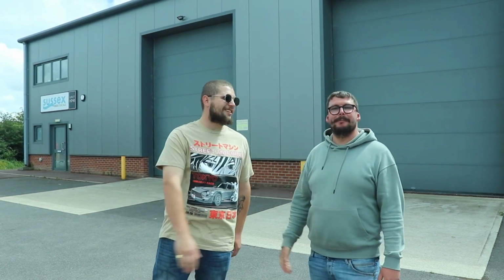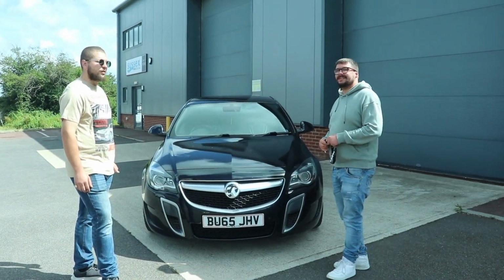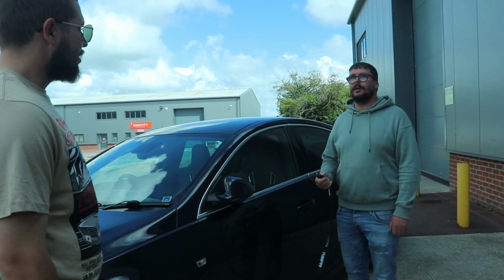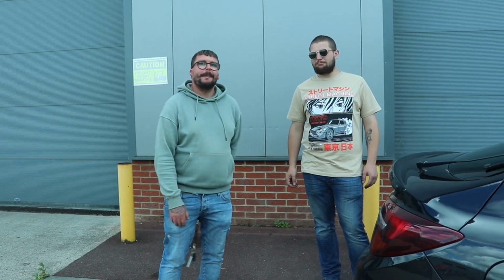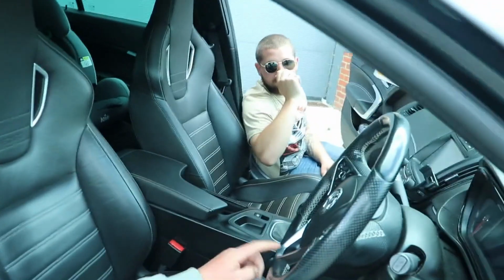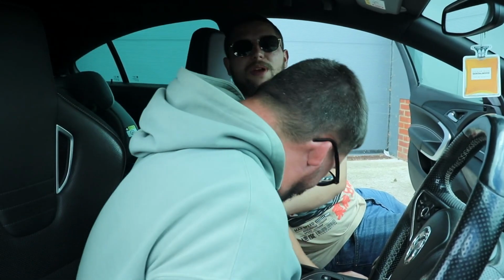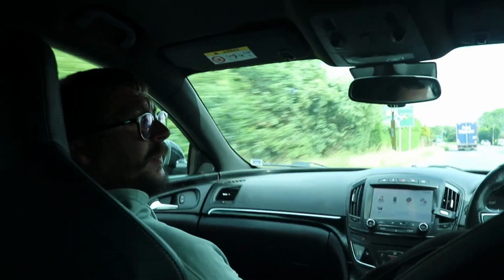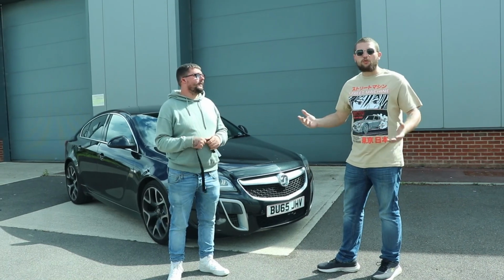Vauxhall Insignia VXR Twin Turbo 4 Wheel Drive